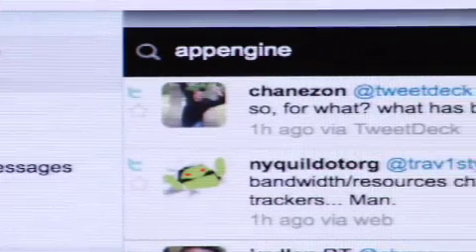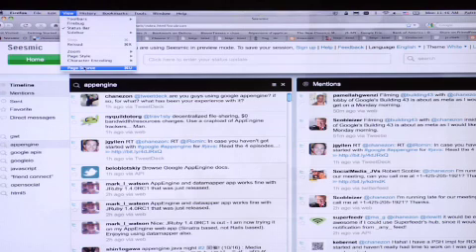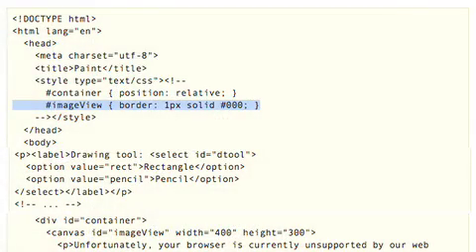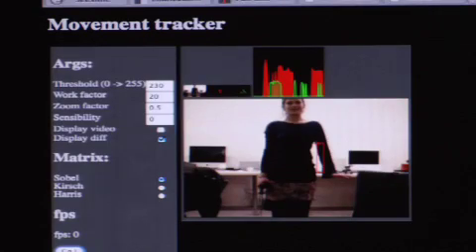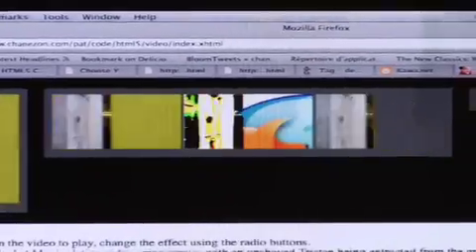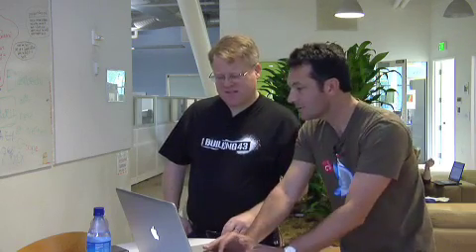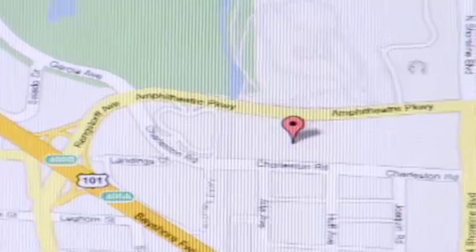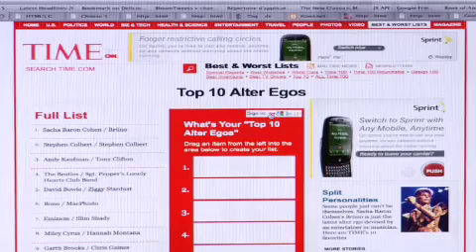Google HTML5 canvas element in action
Patrick Chanezon, developer advocate at Google in Mountain View, Calif., gives us a tour of some of the coolest examples of HTML5 now being developed -- including a feature called canvas.

He also explains the code behind what you're seeing.

HTML5 is the next major revision for hypertext markup language.

Although development completion is years away, elements of HTML5 -- including canvas -- already are being woven into Web browsers.

Here are links to the demos in the video and more about HTML5 canvas: